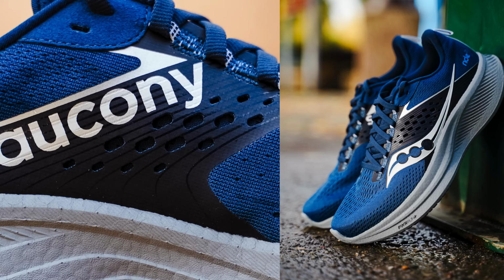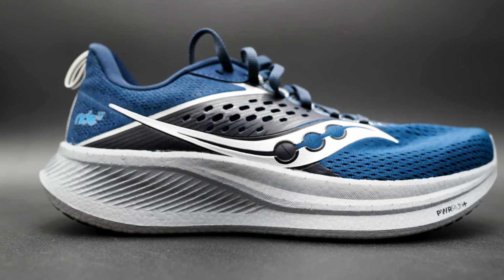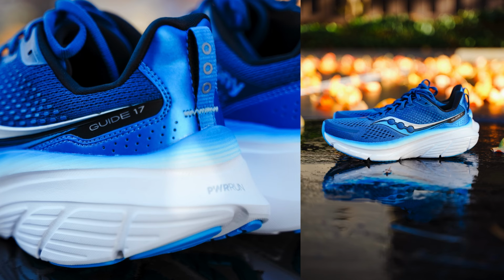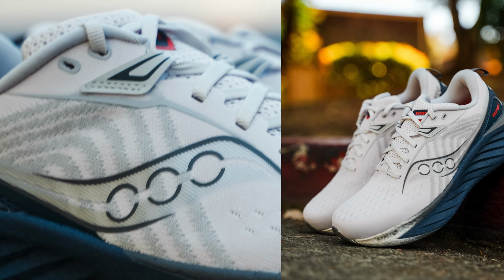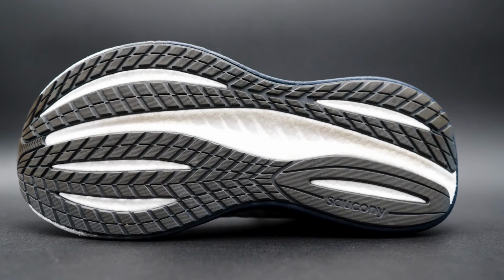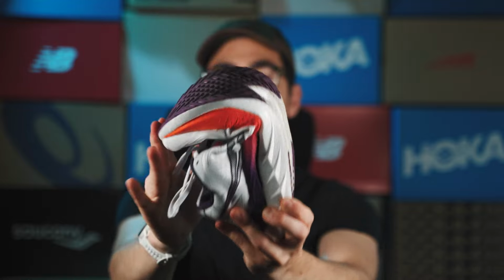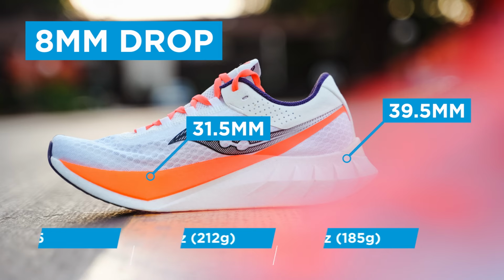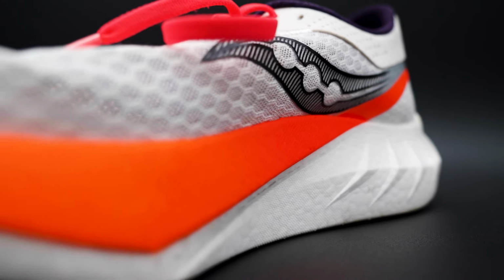Saucony Ride 17 vs. Guide 17 vs. Triumph 22 vs. Endorphin Speed 4 vs. Endorphin Pro 4 Comparison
Brandon dives into the world of Saucony running shoes with a detailed showdown between all the shoes he’s run in for 2024: the Saucony Endorphin Speed 4, Endorphin Pro 4, Ride 17, Guide 17 and Triumph 22.

All five have similarities, differences, use cases that make them unique. Today, we get into the nuances that will help you make an informed decision when building your Saucony shoe rotation.